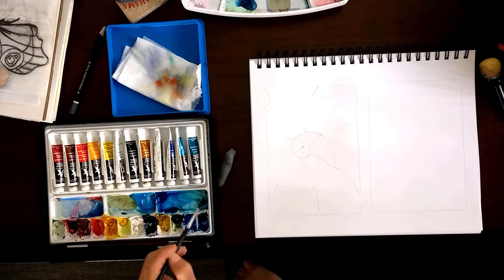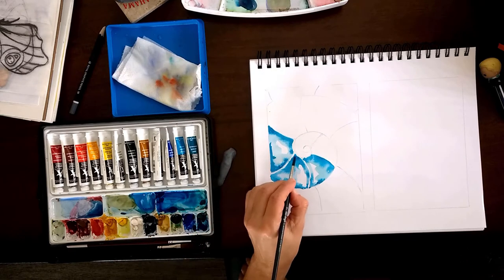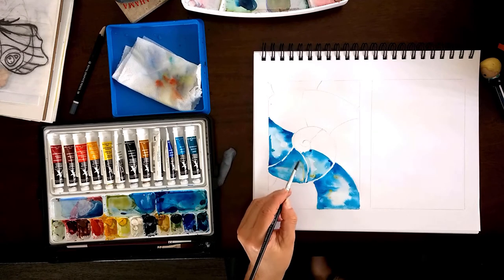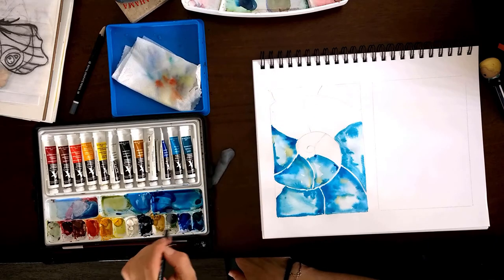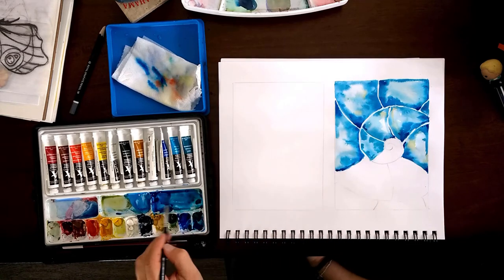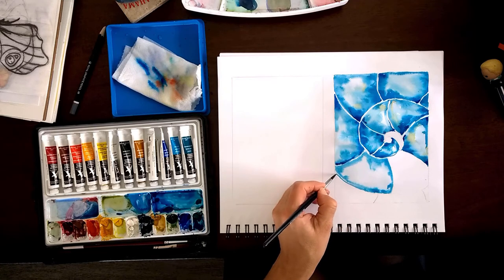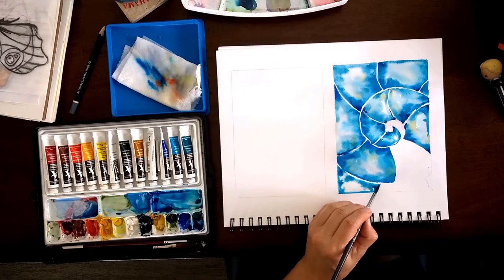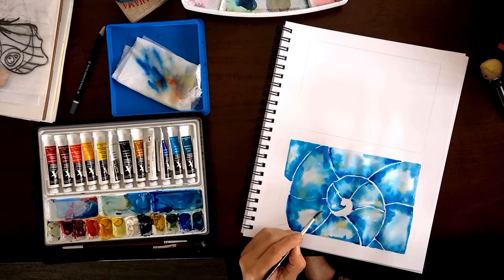Seashell with Watercolors. Easy art.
Seashell art. Easy step by step watercolor tutorials of a seashell